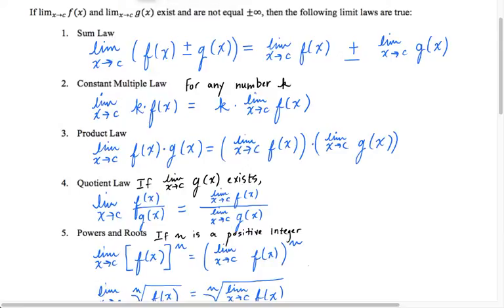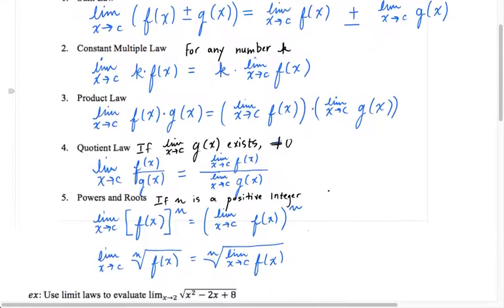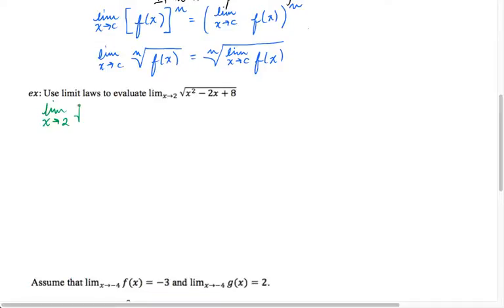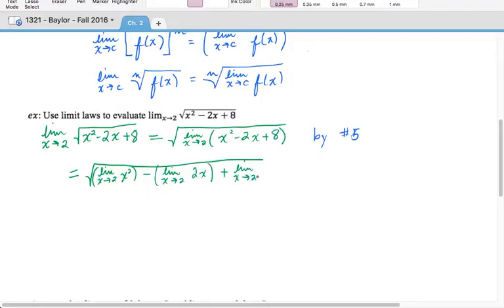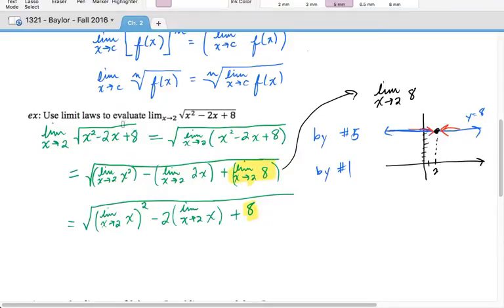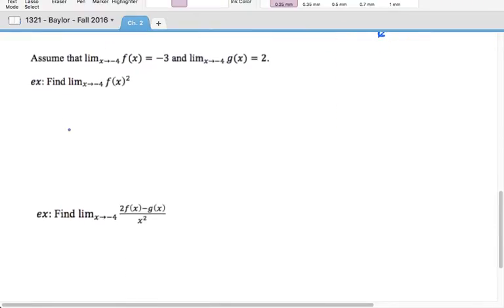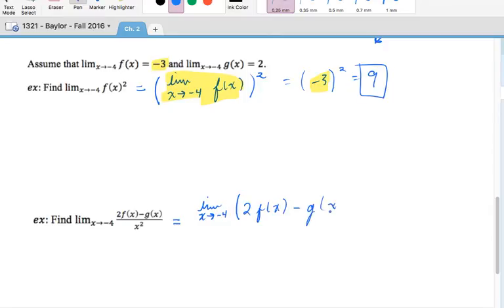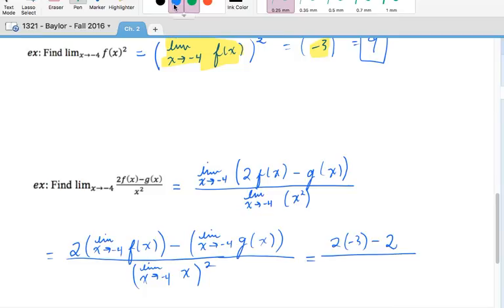Basic Limit Laws